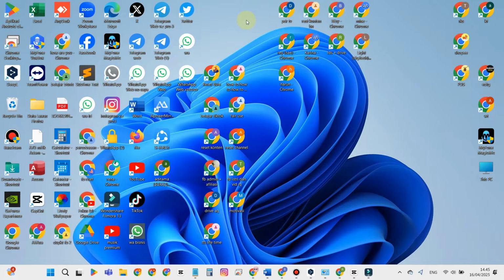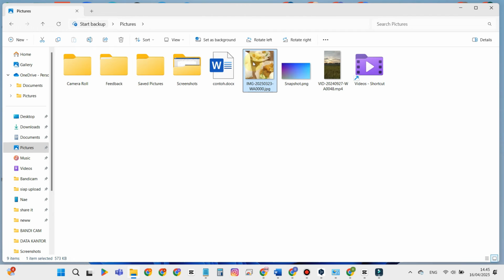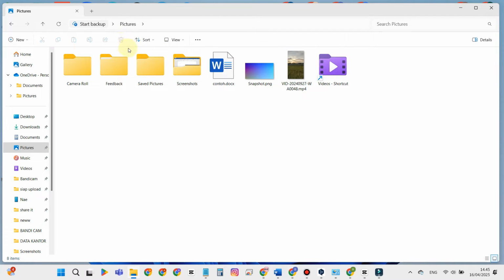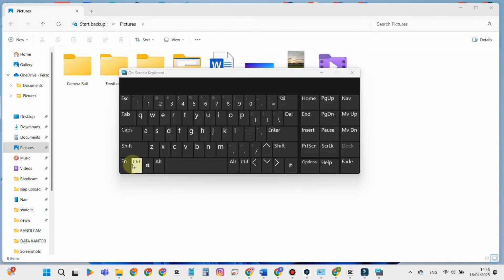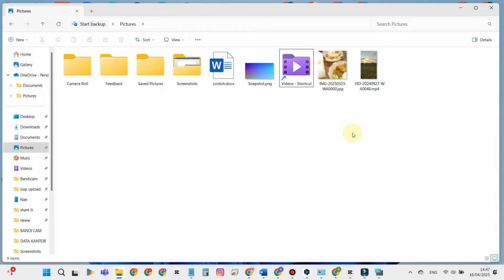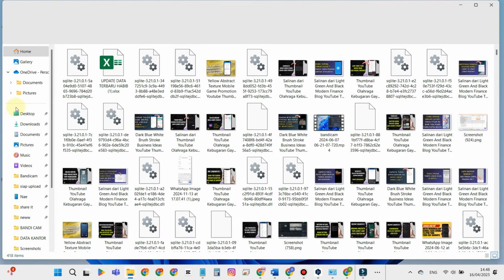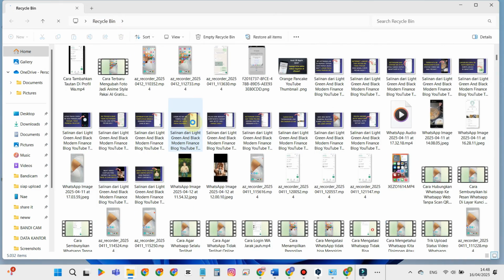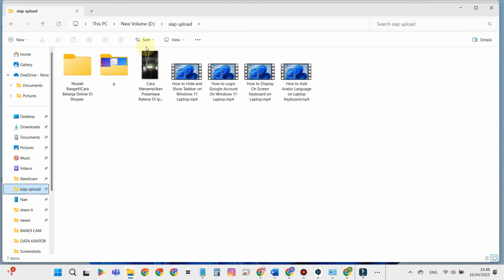2 Ways to Restore Deleted Files on a Computer or Laptop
Accidentally deleted an important file on your computer or laptop? Don’t worry! In this video, we’ll show you how to restore deleted files easily, whether they were removed recently or even from the Recycle Bin.